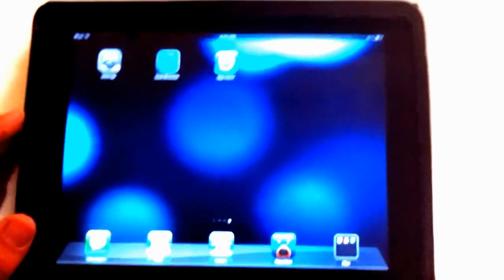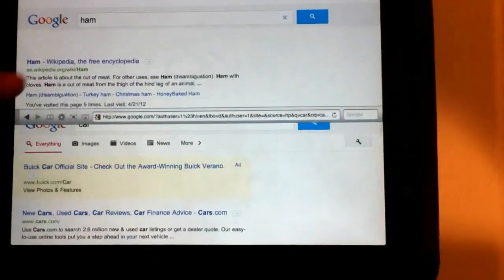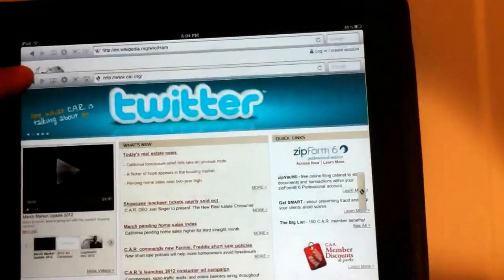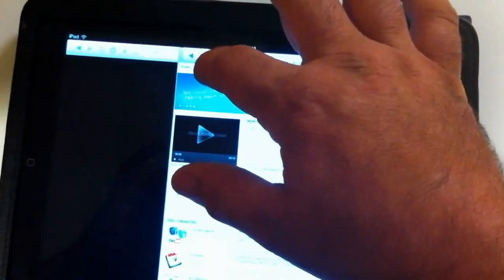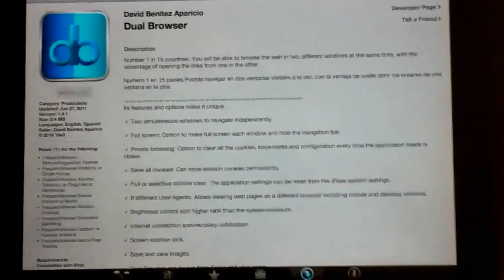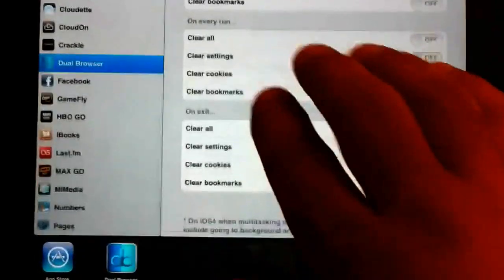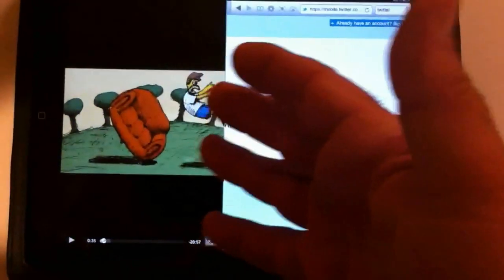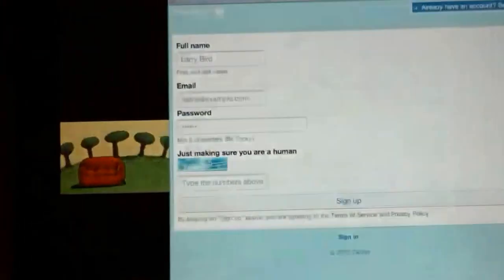Ipad: two web pages side by side wo jailbreak Duel browser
This is a great app for multitasking the web. It's currently free in AppStore. It allows you to have Two web browsers on one
iPad screen working independent from each other. Watch streaming video on one and search the web on the other all without jailbreaking